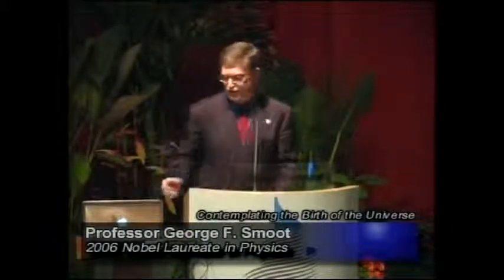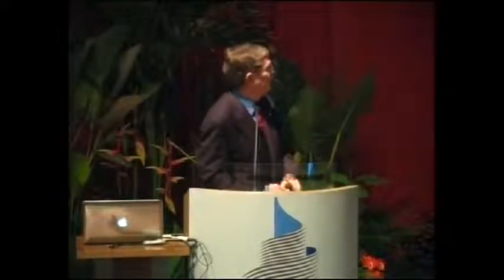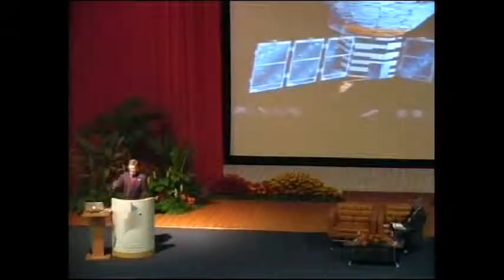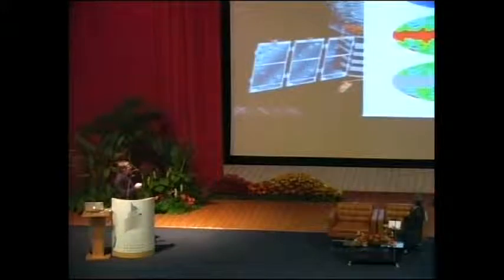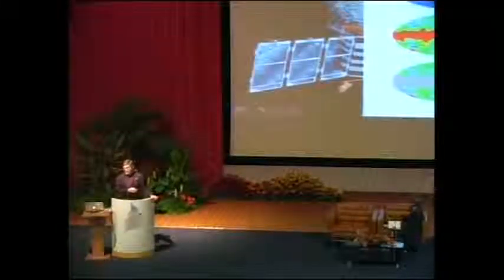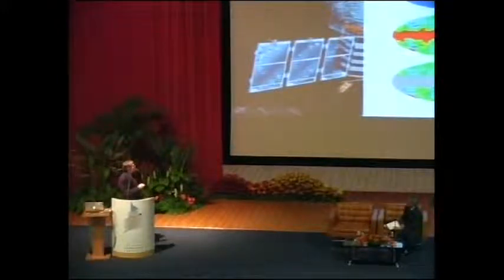Prof. George F. Smoot at PC facilitated by the International Peace Foundation, part 6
Nobel Laureate for Physics Prof. George F. Smoot's keynote speech and dialogue with former Prime Minister Tun Dr. Mahathir bin Mohamad hosted by the Perdana Leadership Foundation "Contemplating the birth of the universe" on Monday, April 6, 2009, at the Auditorium of Putrajaya Corporation (Malaysia) as part of the ASEAN event series "Bridges - Dialogues Towards a Culture of Peace" facilitated by the International Peace Foundation